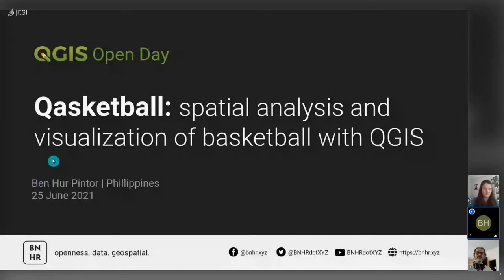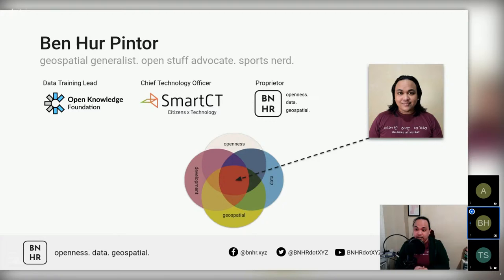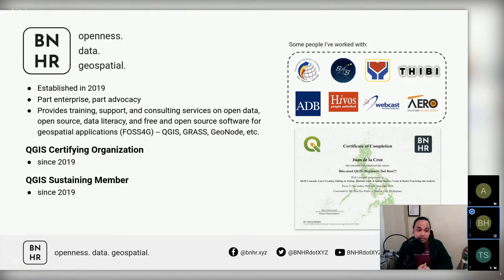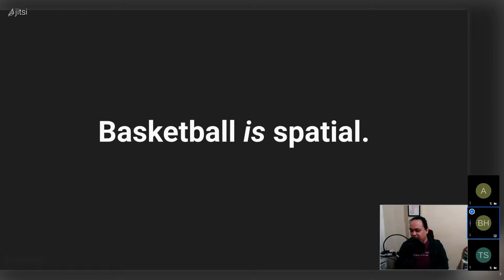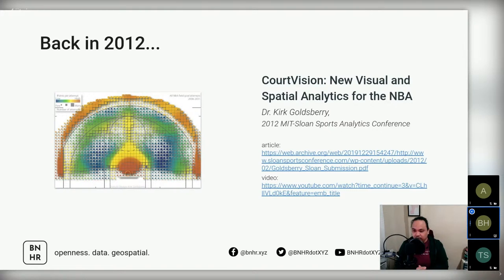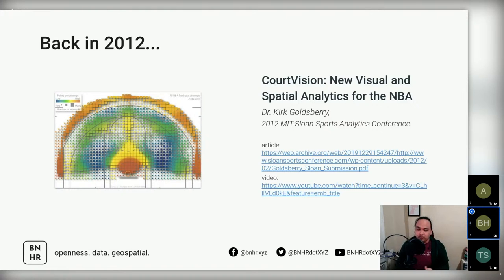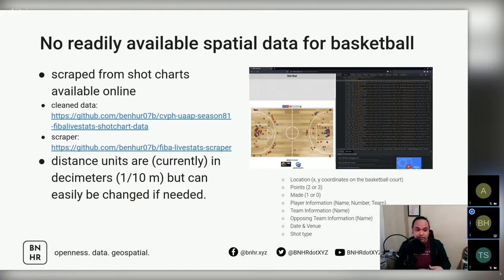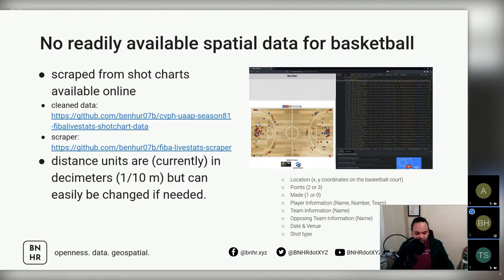Qasketball: spatial analysis and visualization of basketball with QGIS with Ben Hur Pintor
The presentation is about how QGIS (and other open source tools) can be used for the spatial analysis and visualization of basketball games. It will talk about the data needed and common analysis and visualization tools that can be used for the task. In particular, it will show a case study of the University Athletics Association of the Philippines Men's Basketball Tournament. Check out the image below for an example.